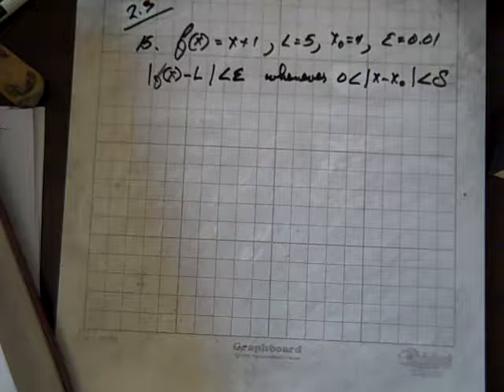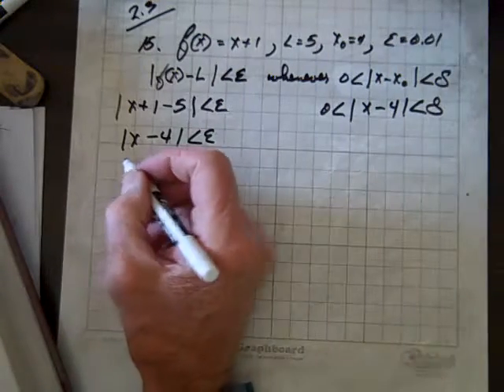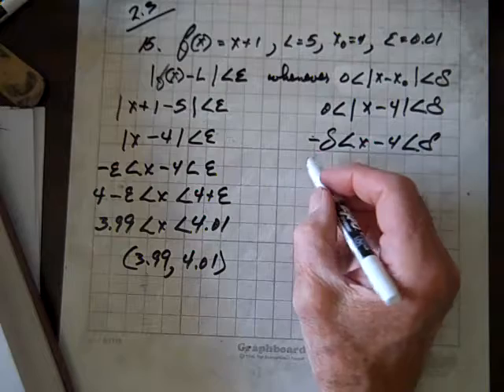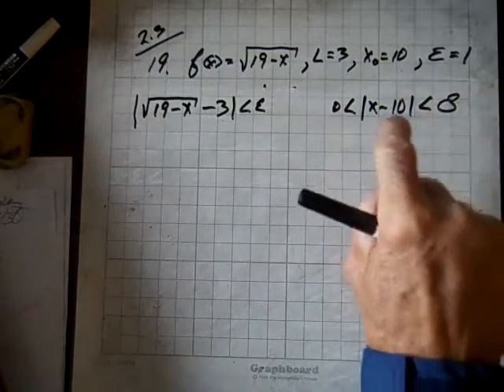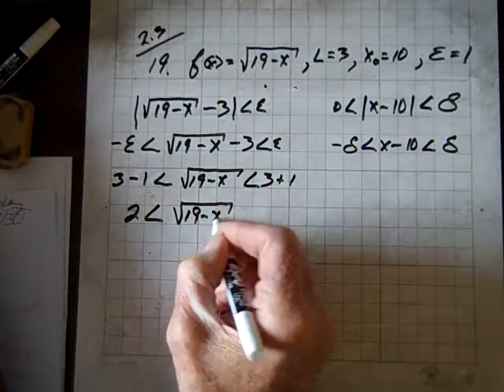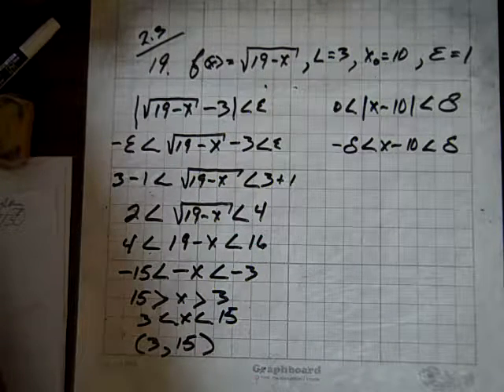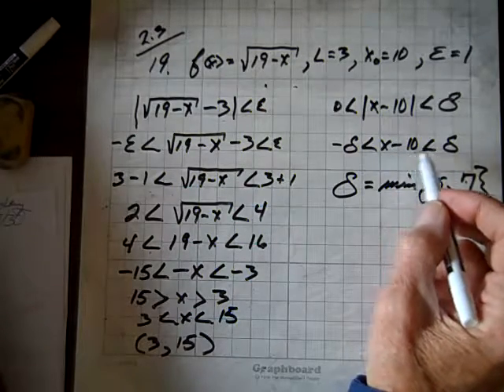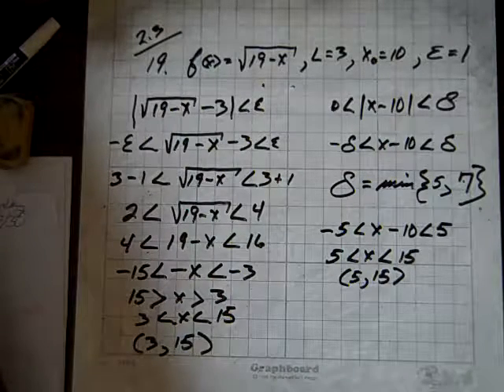Calculus I Section 2 3 Part I